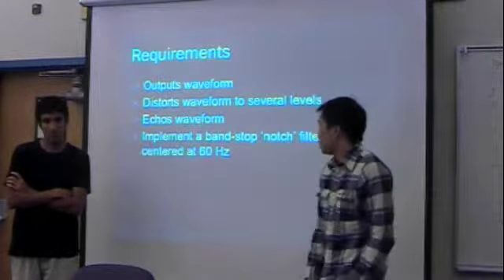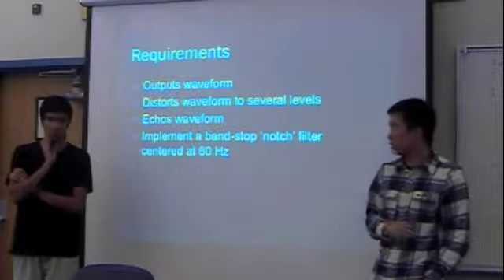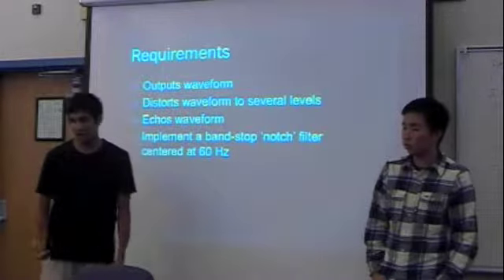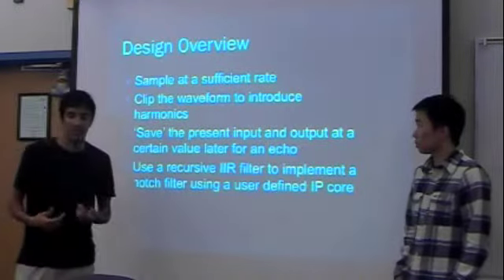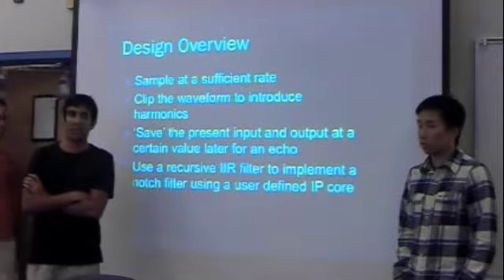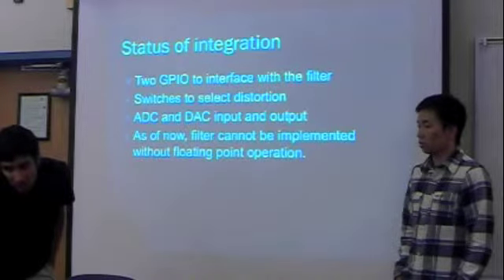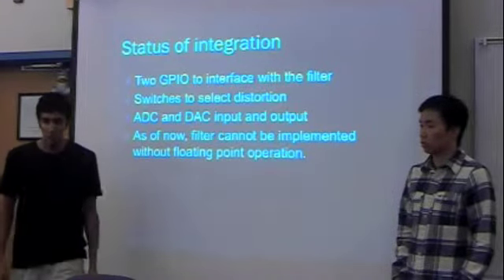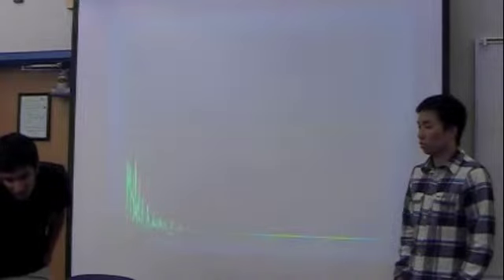Audio Guitar DSP Effects Pedal Emulation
Sanjay Avasarala, Aaron Soo